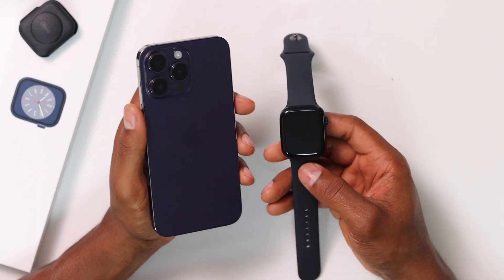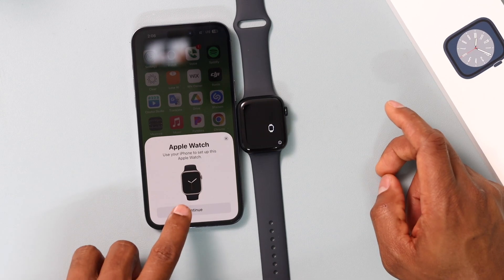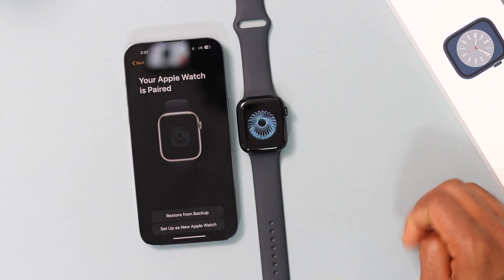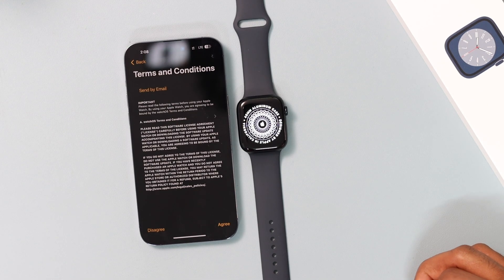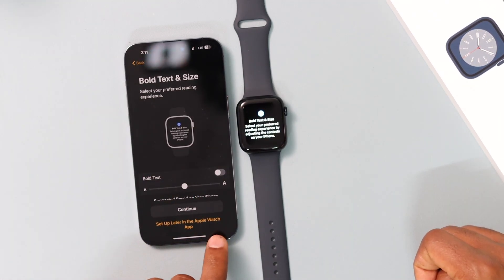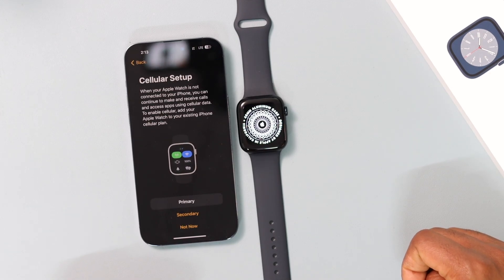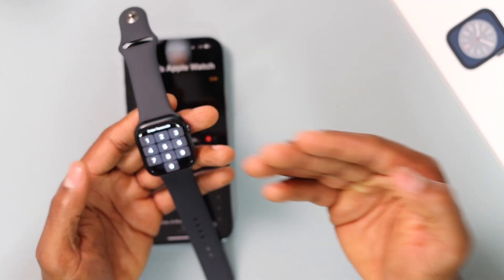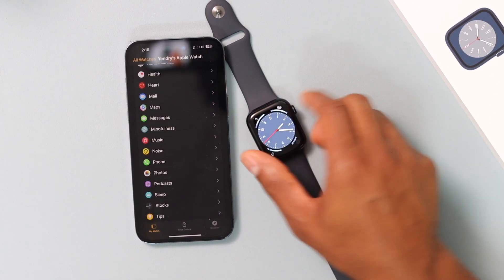How to sep up and Pair a Apple Watch to iPhone in 2022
Hi Guys, In today's Video I'm showing you how to sep up and pear any Apple Watch to Any iPhone in 2022